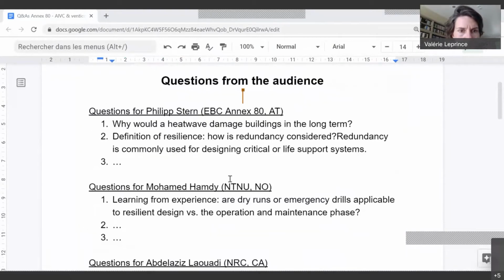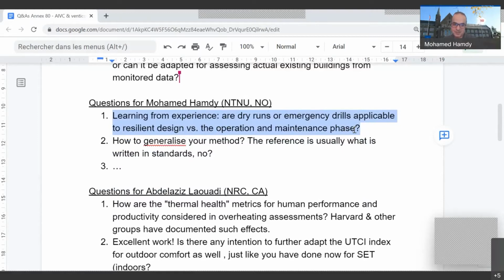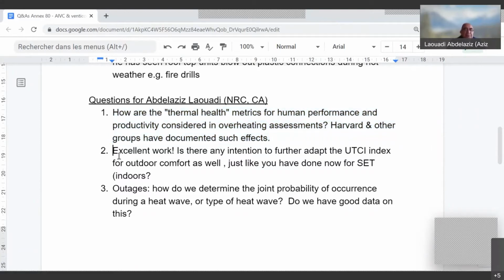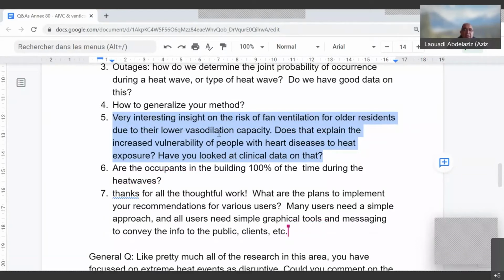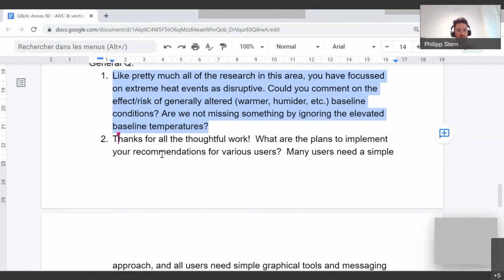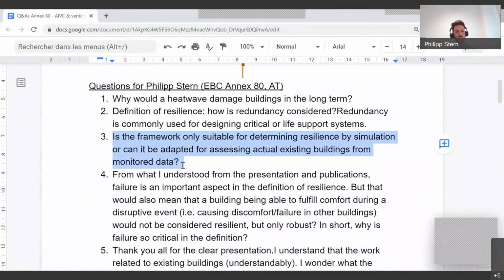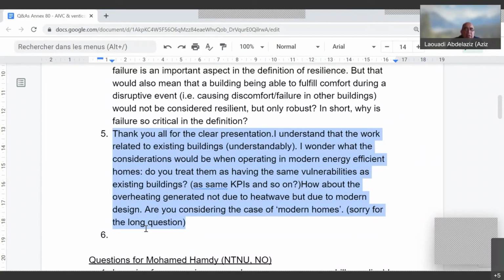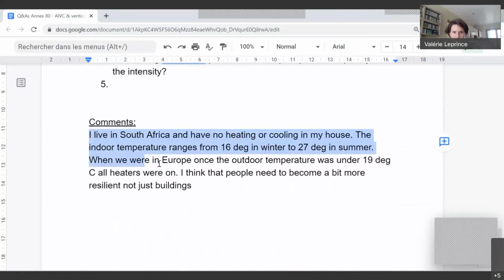Q & A | venticool-AIVC & Annex 80 Webinar: Indicators to Assess Resilience of Cooling in Buildings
The recording of the Questions & Answers session during the venticool-AIVC & Annex 80 Webinar: “Indicators to Assess Resilience of Cooling in Buildings” held on 10 May 2022.
Moderator: Valerie Leprince, INIVE